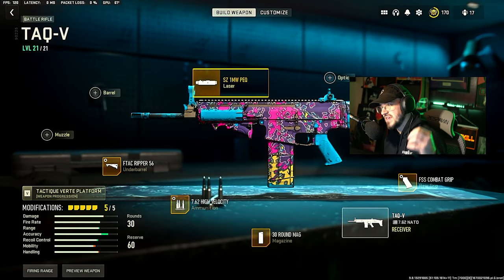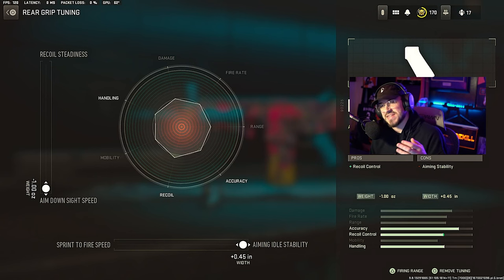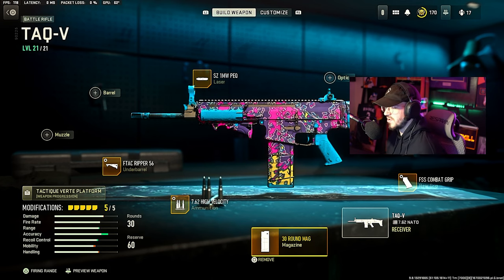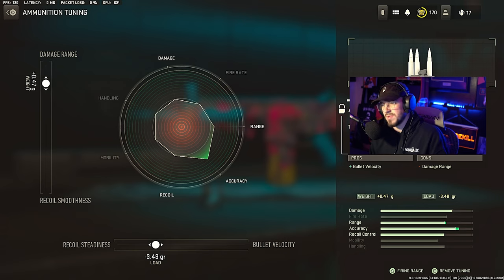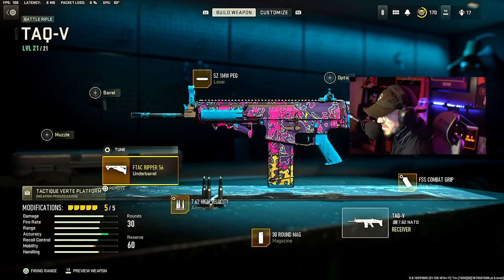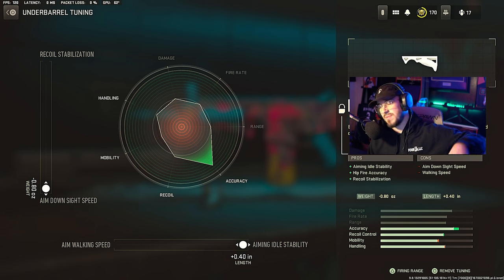the *ONE SHOT* TAQ-V is BROKEN in MW2! (Best TAQ-V Class Setup) - Modern Warfare 2